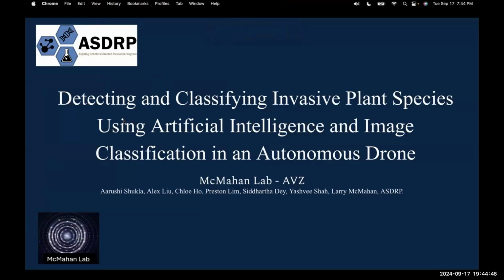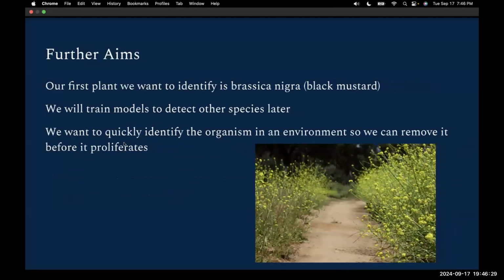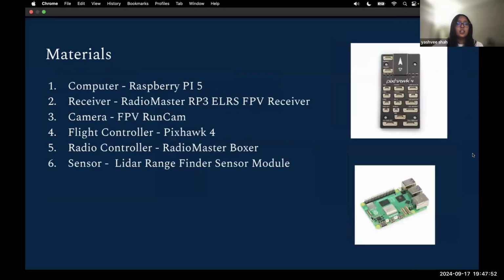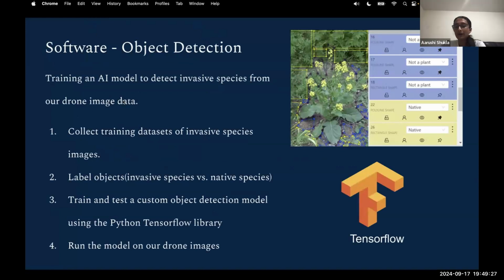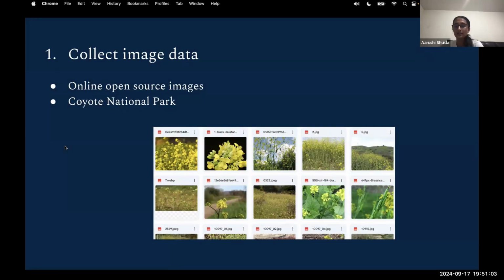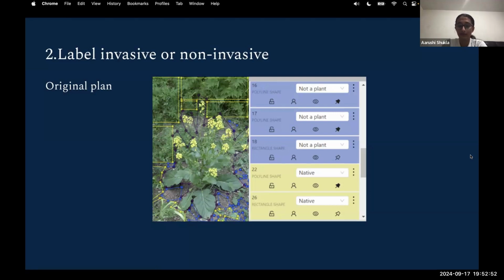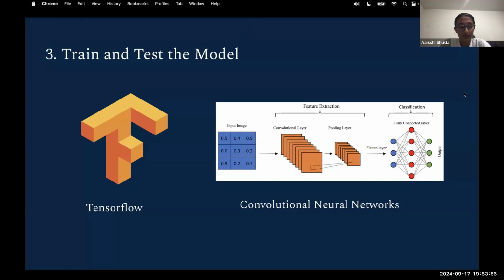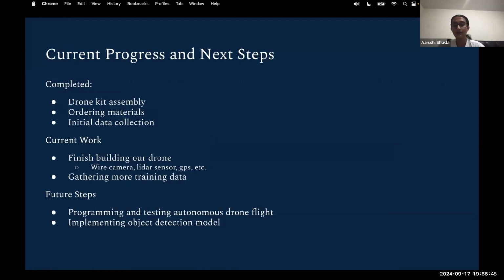Detecting Invasive Plant Species Using AI and Image Classification with Autonomous Drone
September 17, 2024 Colloquia Presenters

Detecting and Classifying Invasive Plant Species Using Artificial Intelligence and Object Detection in an Autonomous Drone

The number of invasive species in California is currently estimated to be around 2000 species, and this number is rapidly increasing, according to UC Davis. Due to this, the California government has allotted over $80 million per year to try and mitigate these species. Invasive species are extremely harmful because they disrupt the natural ecosystems present in California, and cause native species to go extinct. Invasive species also decrease the amount of natural resources present in an ecosystem, as ecosystems are only equipped to support their native species. Furthermore, since the food web is so interconnected, a decrease in native species can cause the whole ecosystem to collapse. The goal of our research is to assist in the mitigation of invasive species within California, targeting one specific species at a time. To do this, we plan to create an automated drone that will use a camera to take images of vegetation. Through image recognition software, our device will be trained with a plethora of images, allowing it to analyze whether the captured organism is invasive or native. If the pictured organism is invasive, our drone will use the wireless transmitter and GPS to send back the specific coordinates of where the species was captured. After gaining access to these coordinates, our goal is for the drone to send this information to the Invasive Species Council of California (ISCC) or the National Invasive Species Information Center. Through this research project, our group hopes to help combat the ever-growing invasive species in California and preserve native biodiversity. California is a large state with diverse terrain, making it extremely difficult for the government to effectively monitor all the habitats in which invasive species reside. We hope that our autonomous drone will allow for easier monitoring and ultimately improve our understanding of the ecosystem and its preservation.

RESEARCHERS: Aarushi S., Los Altos High School '26, Alex L., BASIS Independent Fremont '26, Chloe H., BASIS Independent Silicon Valley '26, Yashvee S., Santa Clara High School '26, Siddhartha D., Mira Loma High School '26, Preston L., Amador Valley High School '25